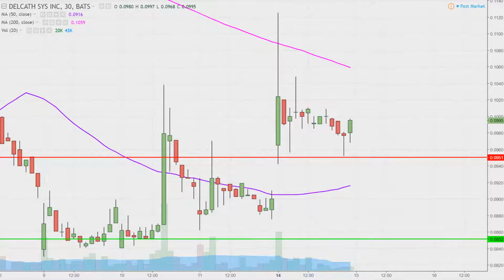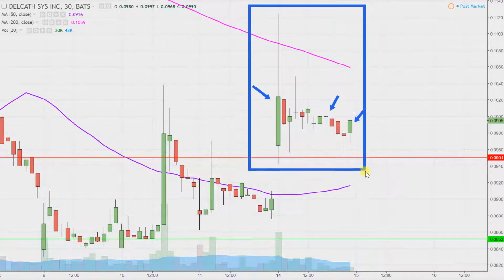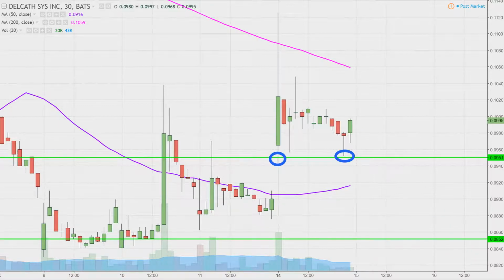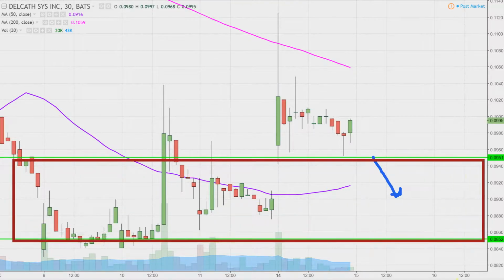Delcath Systems, Inc - DCTH Stock Chart Technical Analysis for 08-14-17ps